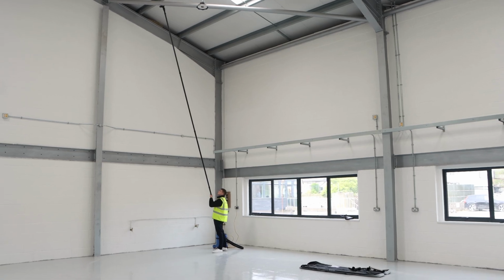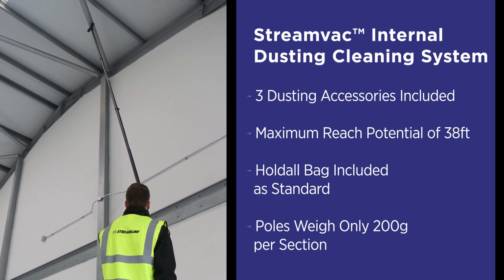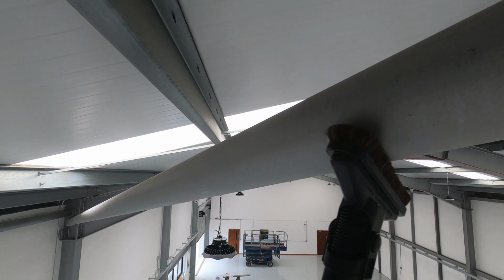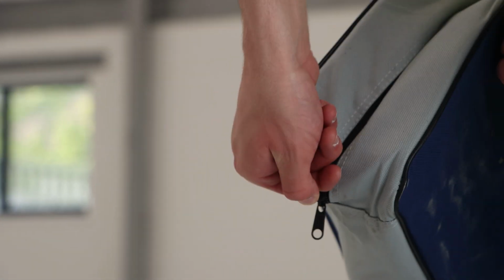Streamline Solutions | The Streamvac™ Internal Dusting Kit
Clean the uncleanable areas with the Streamvac™ internal dusting kit, only from Streamline.

Call our sales team on 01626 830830